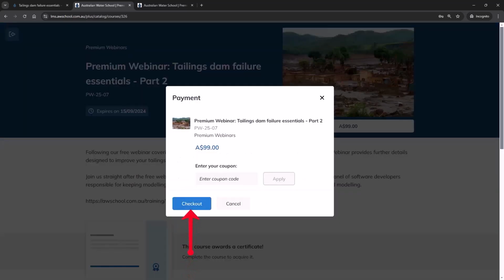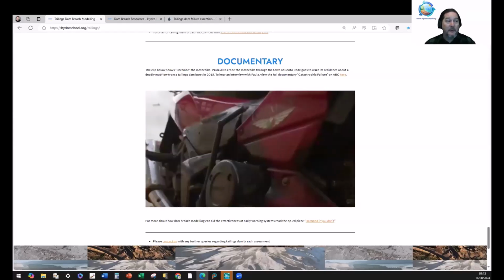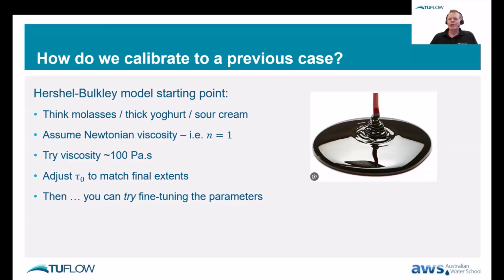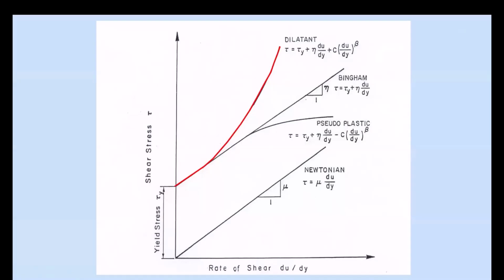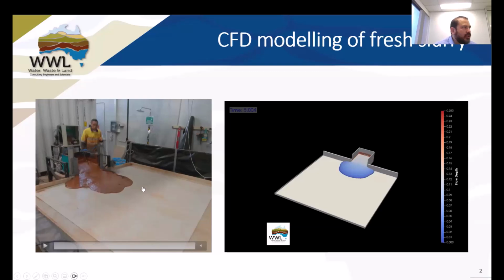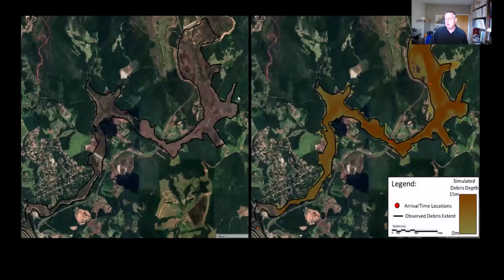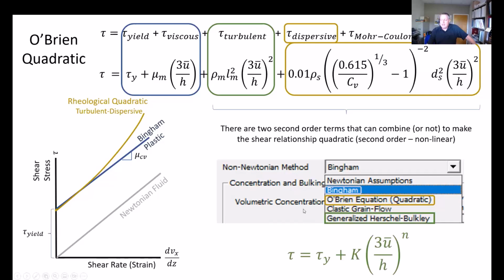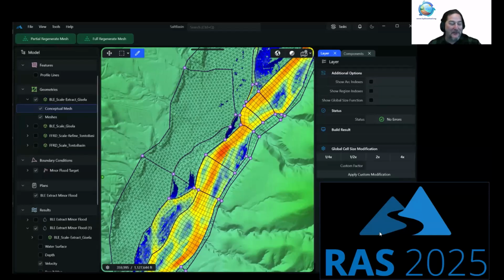Tailings dam failure essentials - Part 1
***Chapters***
00:00 - Presenter intro | Part 2 reg overview | polls
06:00 - Resources
11:13 - Non-Newtonian model calibration | TUFLOW
17:06 - FLO-2D tailings dam breach modeling
25:37 - Calibration models using FLOW-3D
30:28 - Rheological parameters | Non-Newtonian | HEC-RAS
43:37 - Q&A | HEC-RAS | Parameters

Billions of tons of mine tailings are added to tailings storage facilities every year. Tailings dams are at constant risk of failure, and our ability to simulate those failures is crucial in arming planners and emergency responders with data needed to save lives.

In Part 1 of this 2-part webinar, our expert presenters demonstrate best practices for reflecting the hydraulic characteristics of non-Newtonian flow in 1D, 2D, and 3D models.

We address how recent advances in hardware and software allow more accurate prediction of failure mechanisms and inundation zones.

We also present a case study of the tragic Brumadinho Dam failure, comparing the results of five different modelling software applications that have been calibrated against observations of the event.

For those interested in a deeper dive with software-specific parameter selection, we invite you to sign up for our Premium Webinar: Tailings dam failure essentials - Part 2, Register now for the on-demand version.